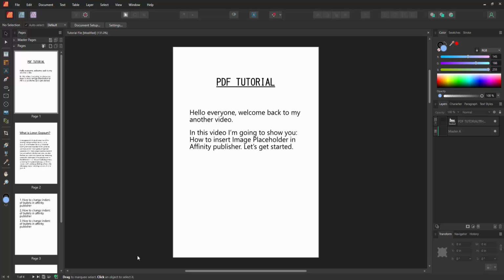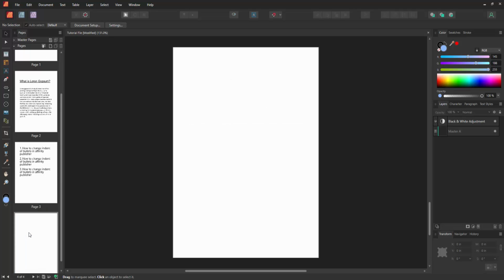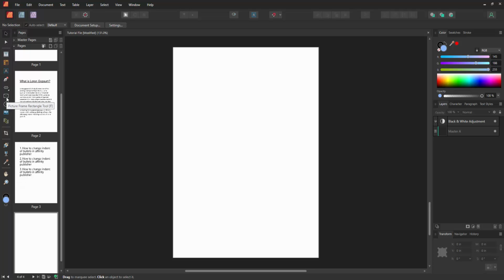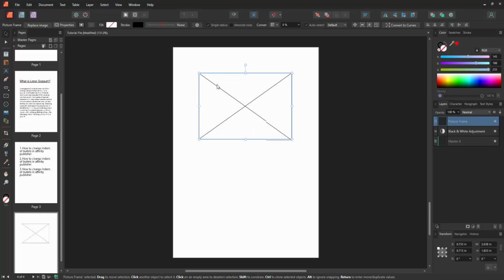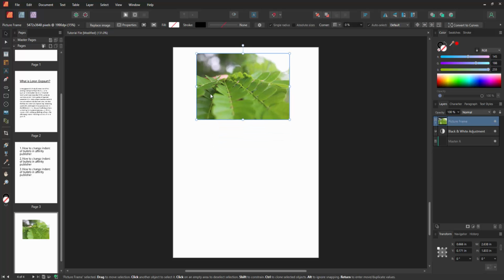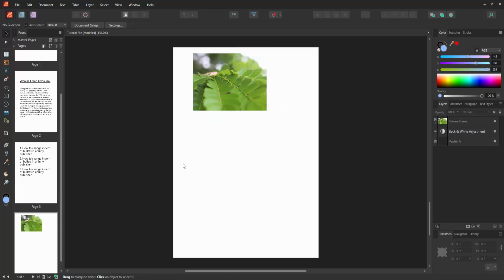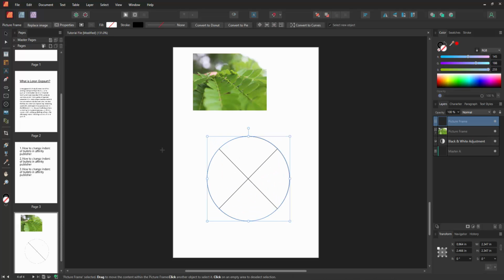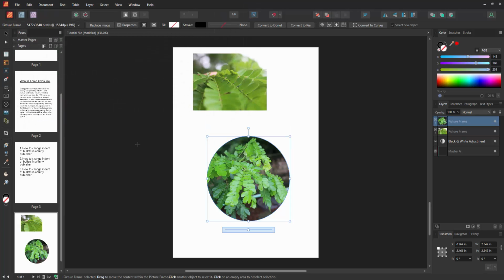How to insert Image Placeholder in Affinity publisher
Assalamu Walaikum,
In this video I will show you, How to insert Image Placeholder in Affinity publisher.  Let's get started.